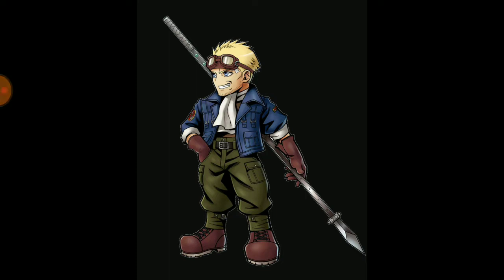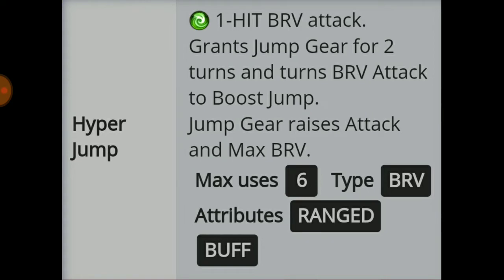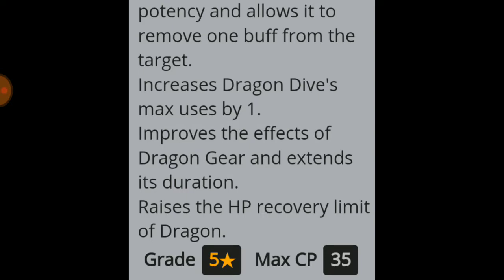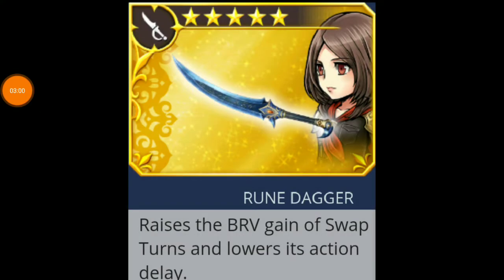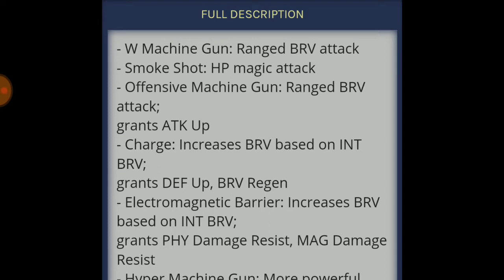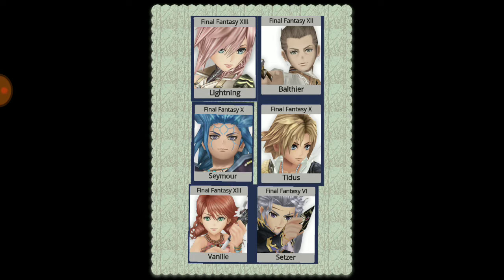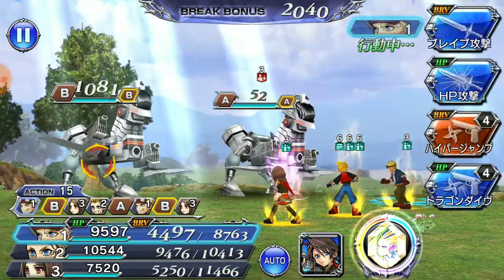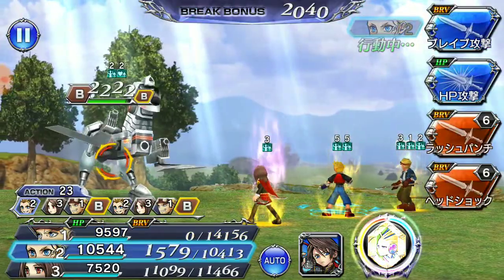DFFOO Character Analysis: Cid (VII)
3, 2, 1... blast off!!!